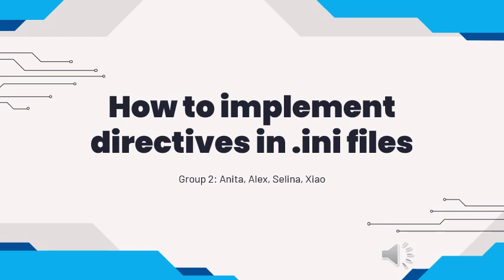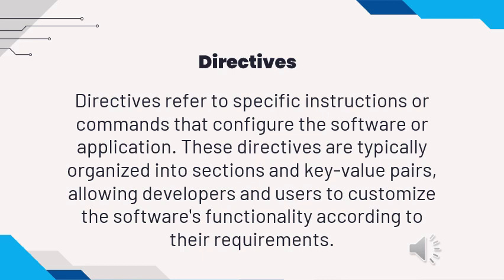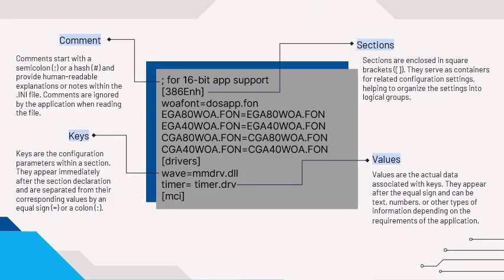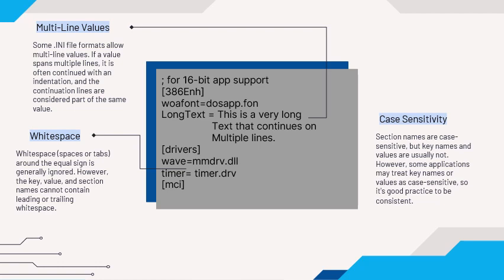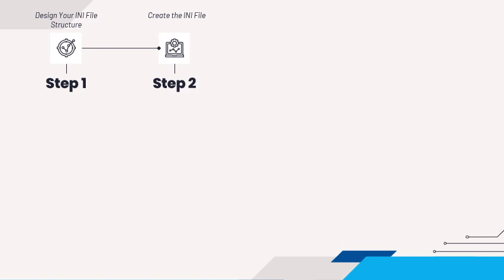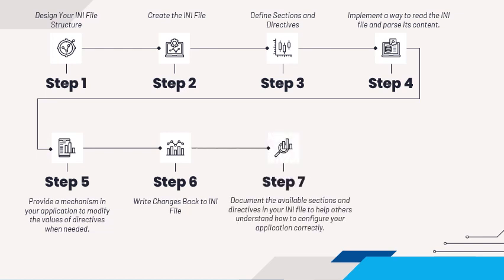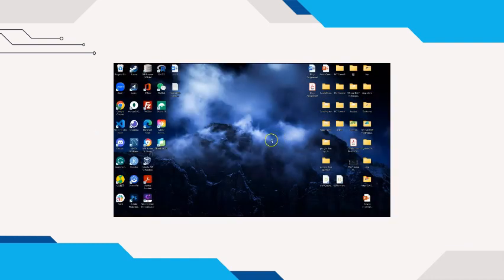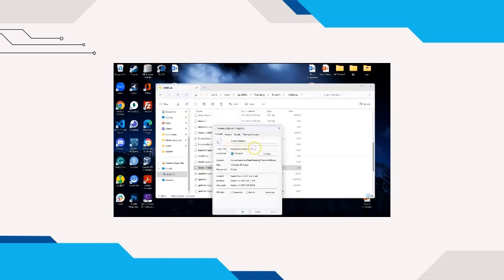How to implement ini files